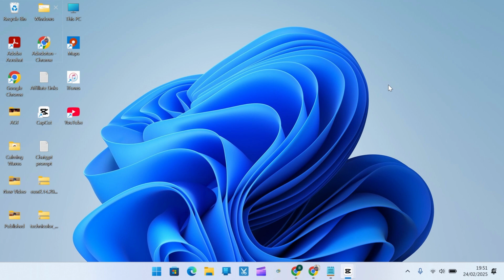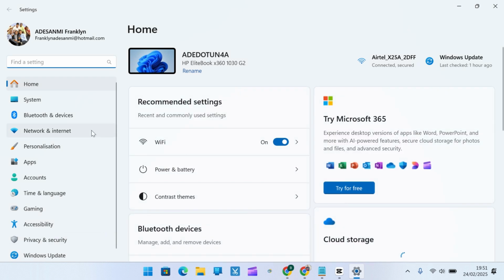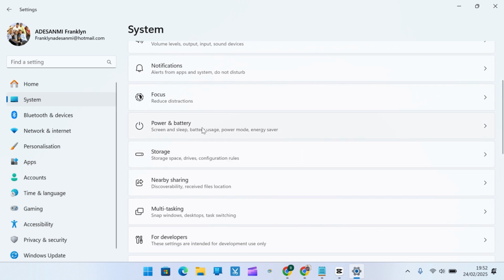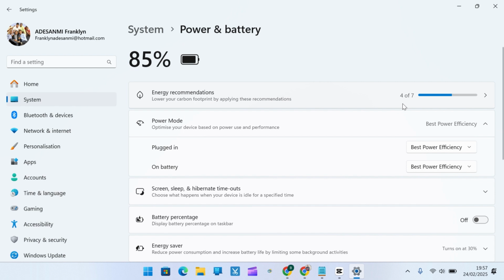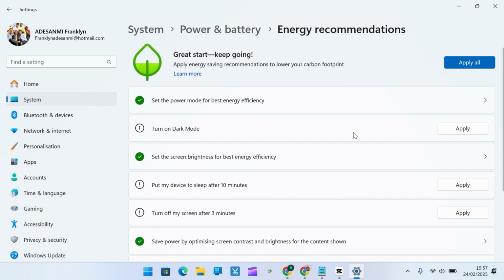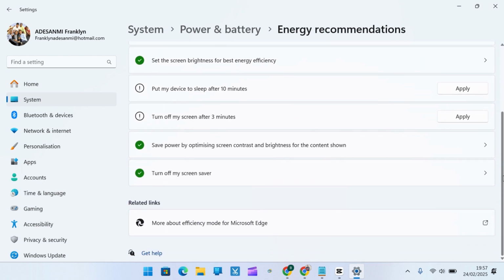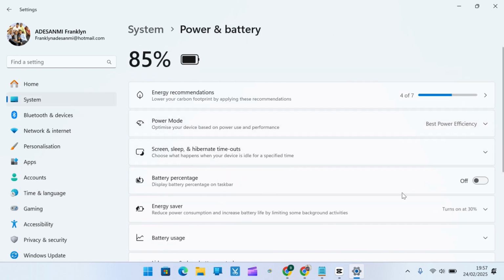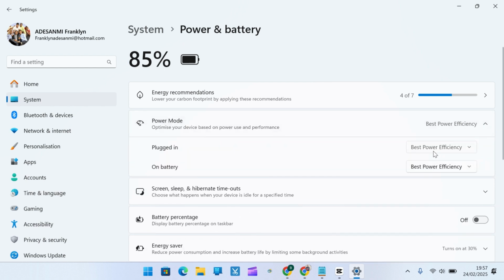How to Change Battery Plan Windows 11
This video will detail how to change battery plan on Windows 11 from balanced to best performance or best efficiency power to improve your laptop or desktop performance whether on battery or when it's plugged int.